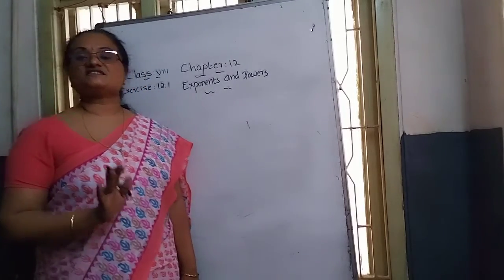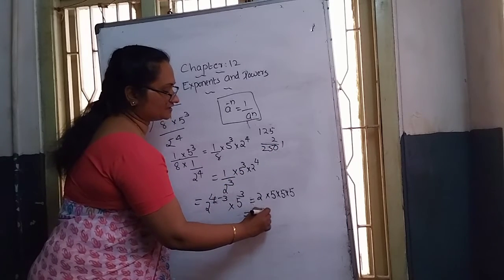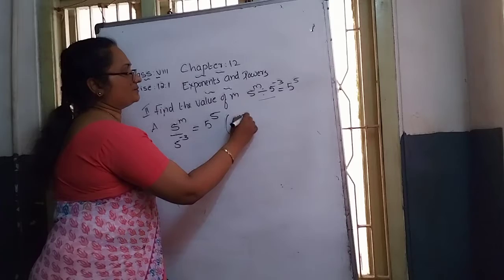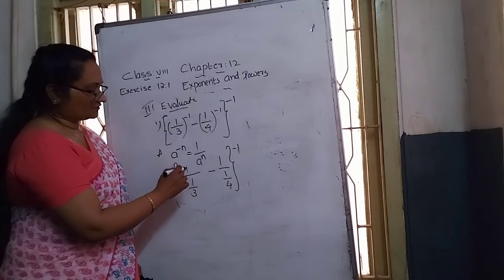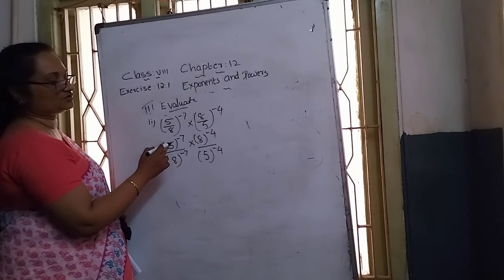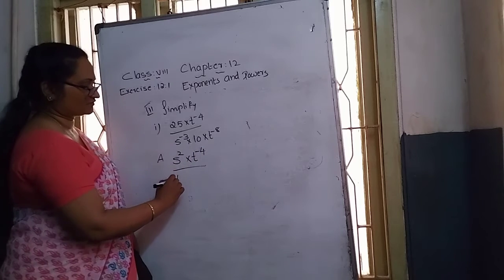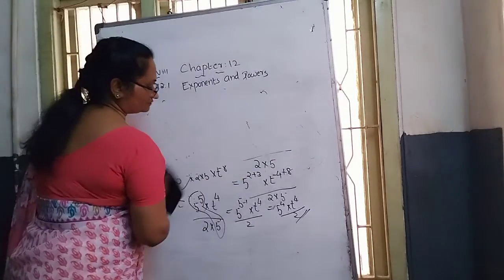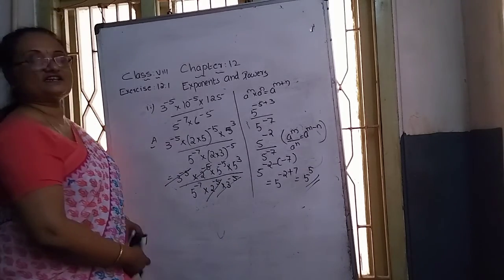8th class math video 45 chapter 12